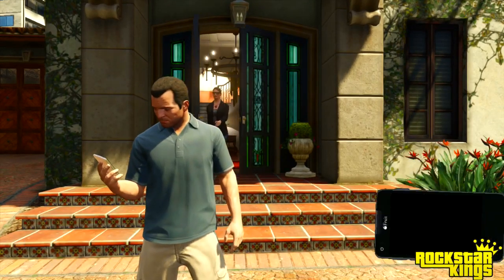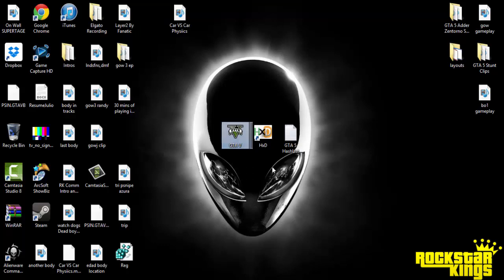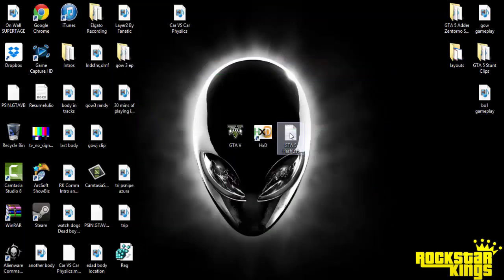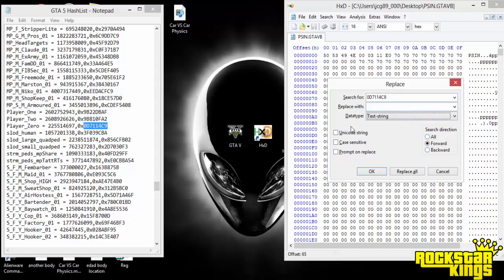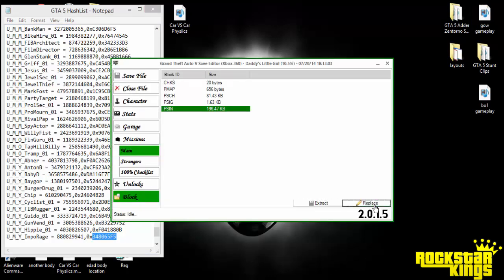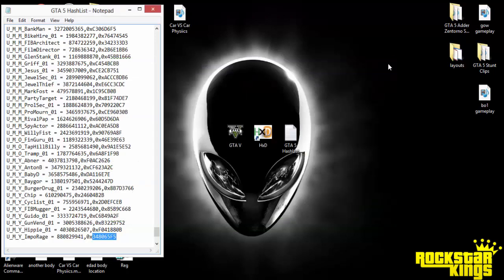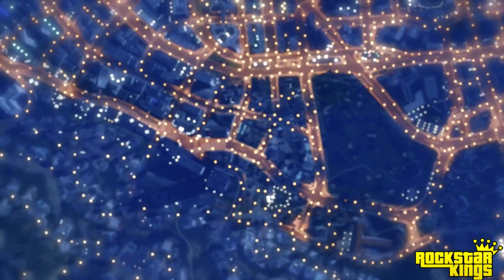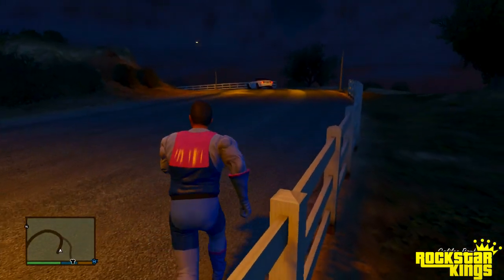GTA 5 Mods How To Mod Your Character USB Only Tutorial! Play As Chop, Impotent Rage, 700+ More!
We are excited to bring you exclusive content covering GTA and other Rockstar titles.  Included but not limited to Top 5's, Updates, DLC, Funny Moments, Trolling and more!